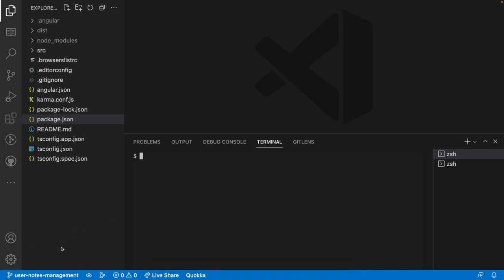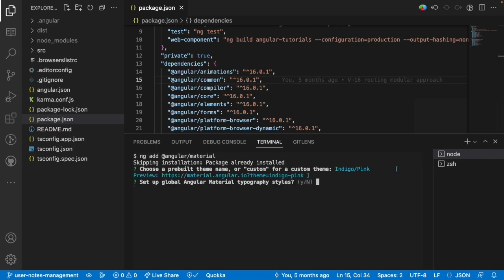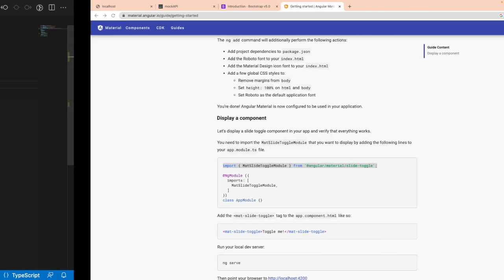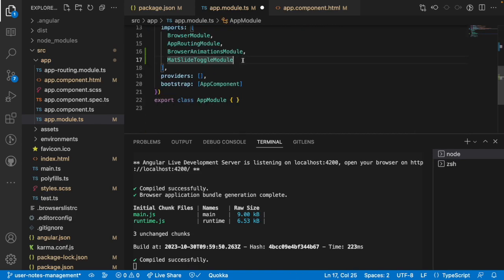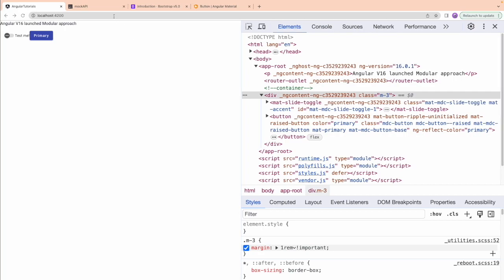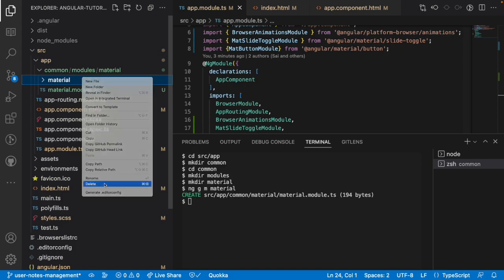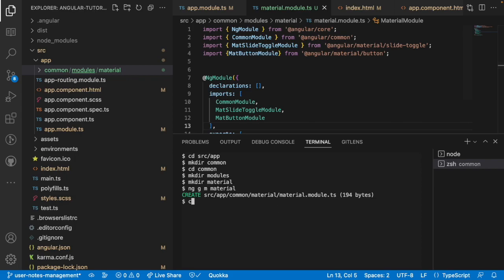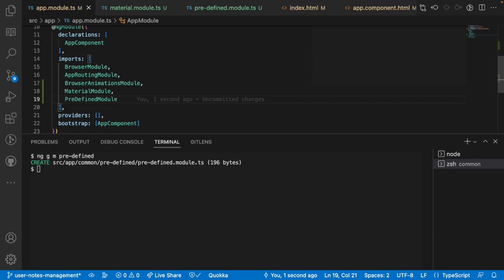Project Setup | User and Notes Management | Angular Project | Part - 1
Summary
The video demonstrates the setup of an Angular project, including the addition of dependencies such as Angular Material and Bootstrap CSS. It also shows how to create shared modules for greater flexibility in using modules across the project.

Highlights
- ⚙️ Project setup and addition of required dependencies.
- 📦 Creation of a shared module to manage Angular Material and predefined modules for easy access across the project.
- 🛠️ Demonstrated how to use Angular Material components and Bootstrap CSS in the project.
- 🔄 Utilized shared modules to ensure easy module management and accessibility across the project.
- 📚 Explained the importance of modular approach and showcased the utilization of shared modules for better organization and usability.